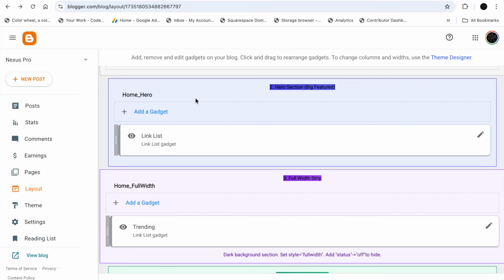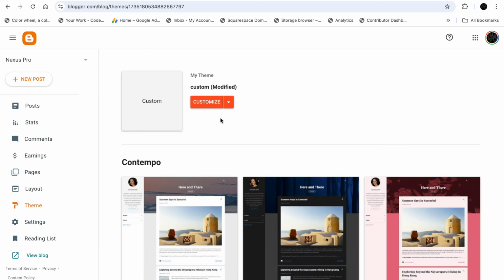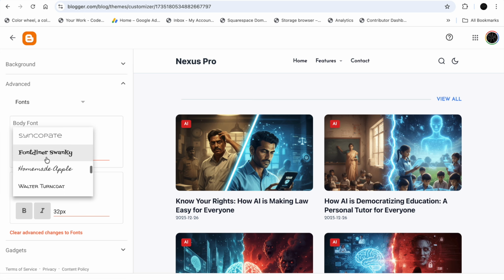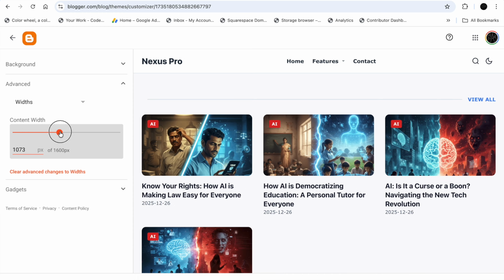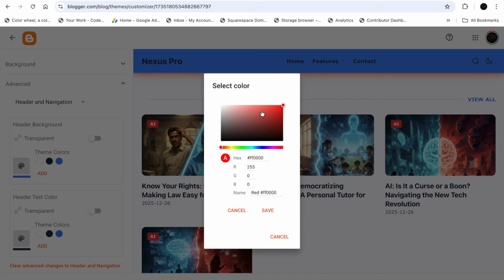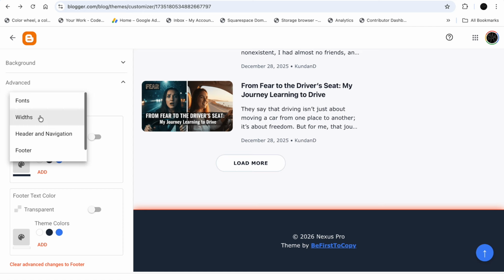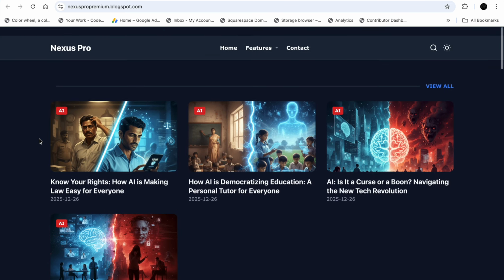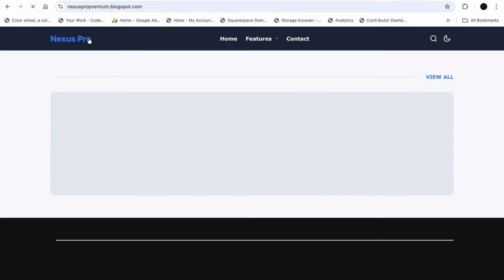How to Use Live Customizer (Nexus Pro Blogger Template)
Nexus Pro is a next-generation Blogger (Blogspot) theme engineered for 2026 performance standards. In this video you will learn how to use live customizer to customize this premium blogger template.
(if you want to buy this template please comments us before that check the template free and premium have same feature)